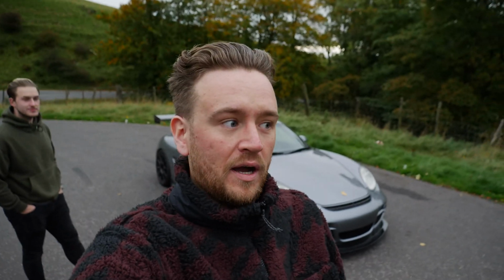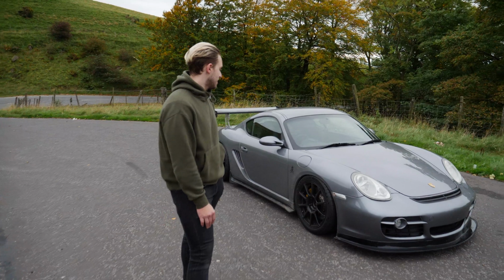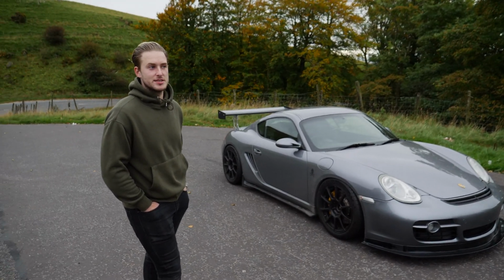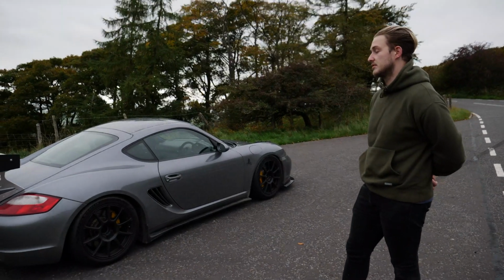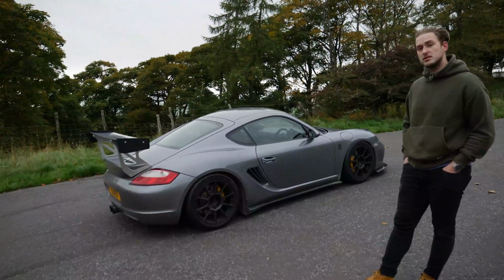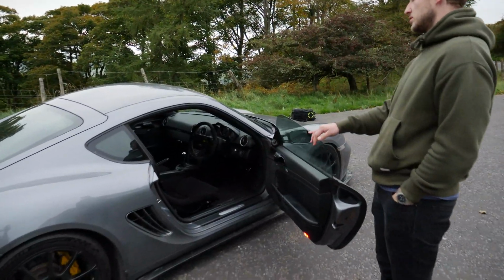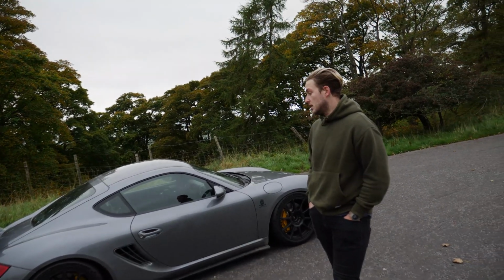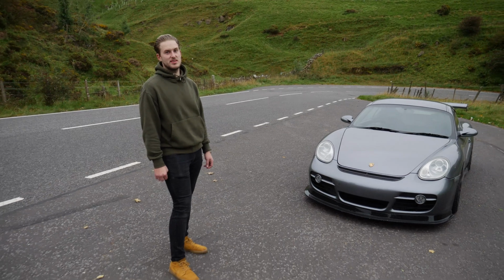PORSCHE 987 Cayman GT4- what they should have made?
A modified Porsche Cayman is really an excellent car! Porsche didn produce a GT4 in the 987 range but if they did it may have seen some similar upgrades this car has such as the 997 GT3 brakes, Michelin cup 2 tyres, GT vented front bumper, extra triple radiator and cooler thermostat and of course that wing!

MEDIA